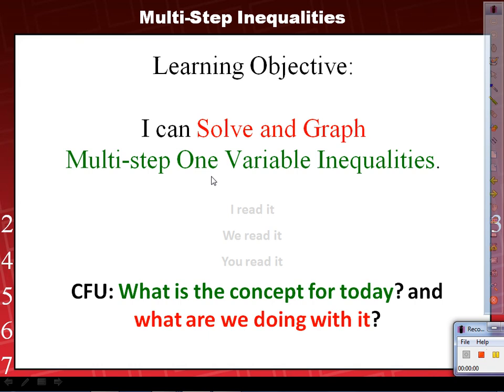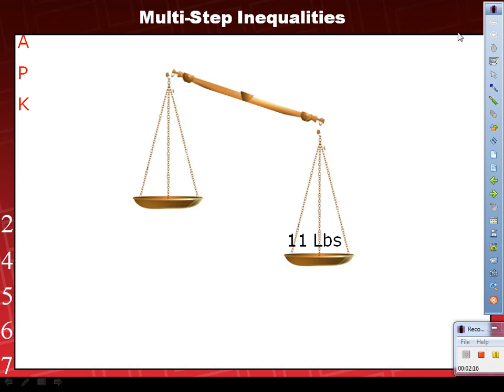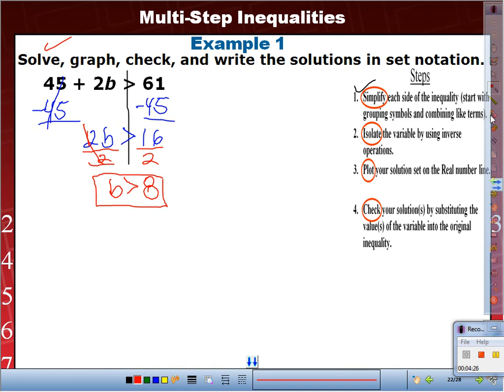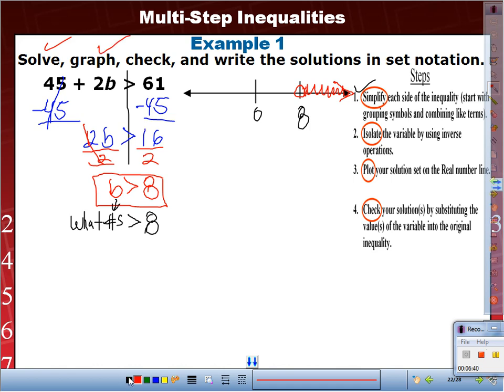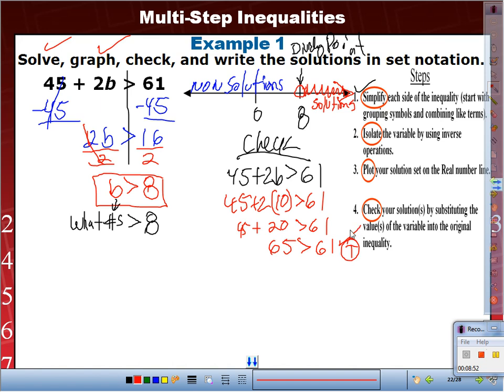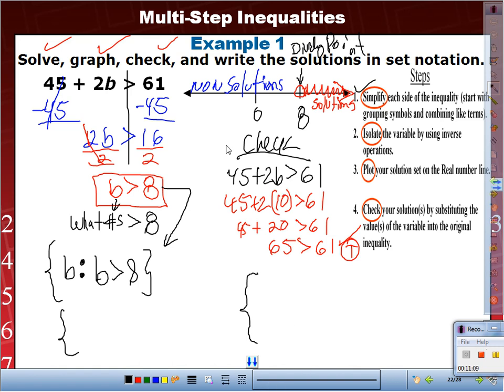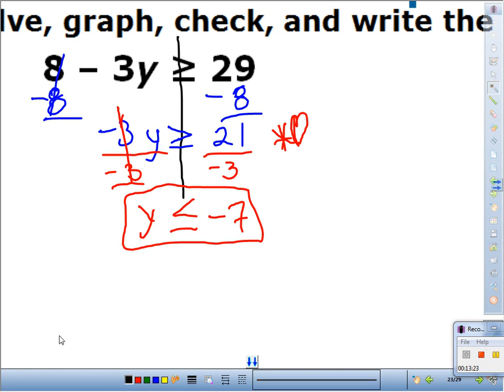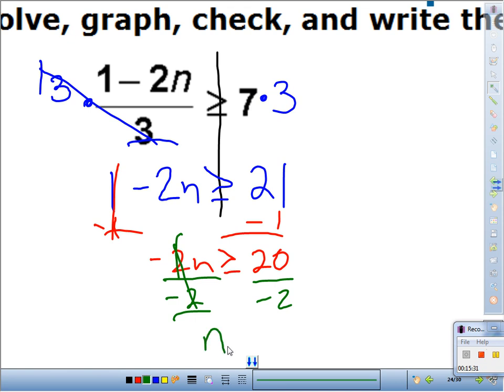Mr. Q's Multi-Step Inequalities